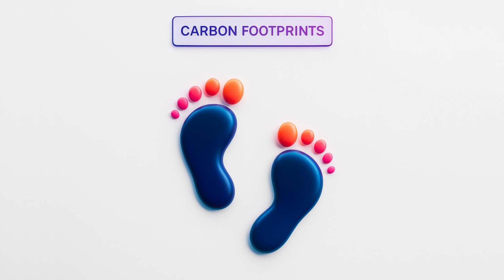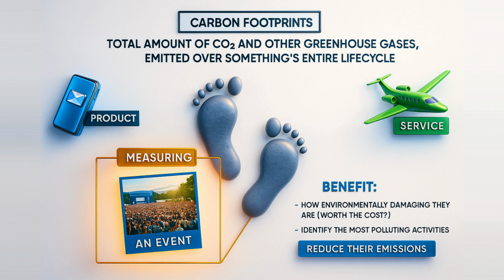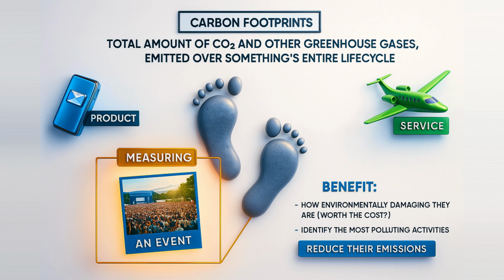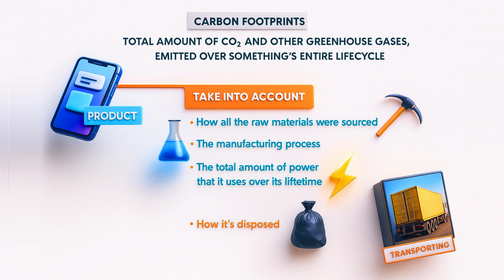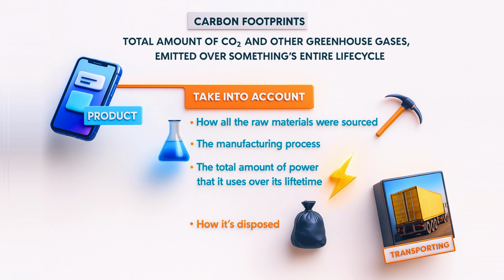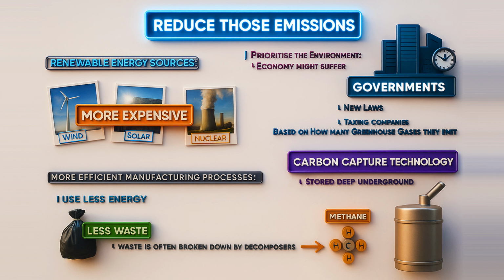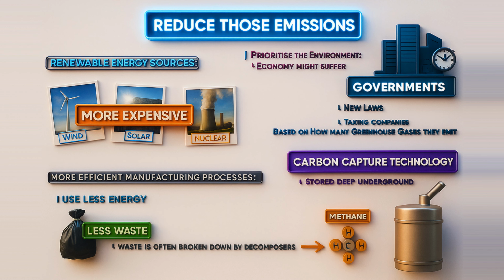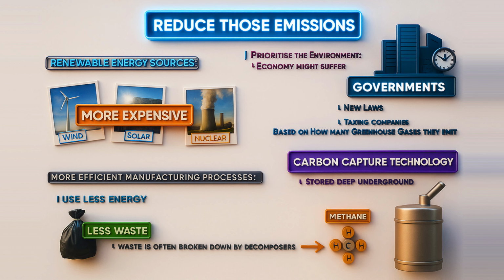9 3 Carbon Footprints